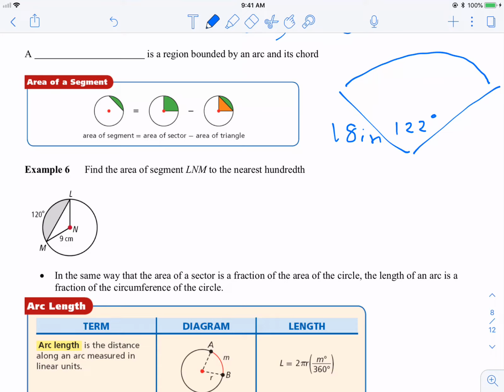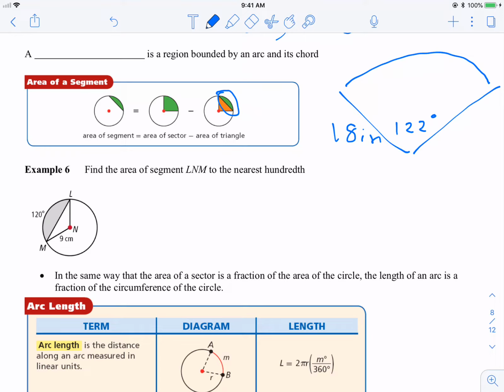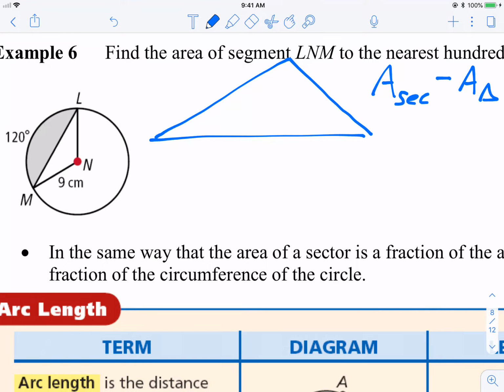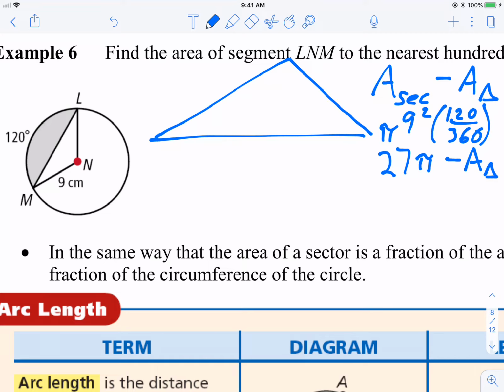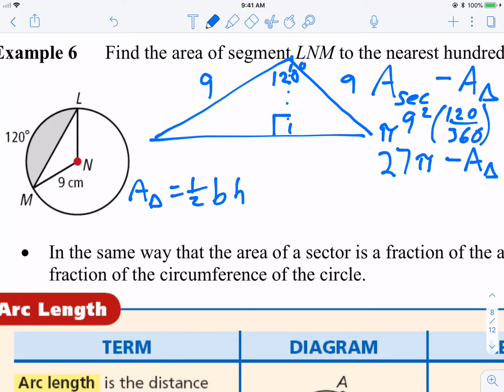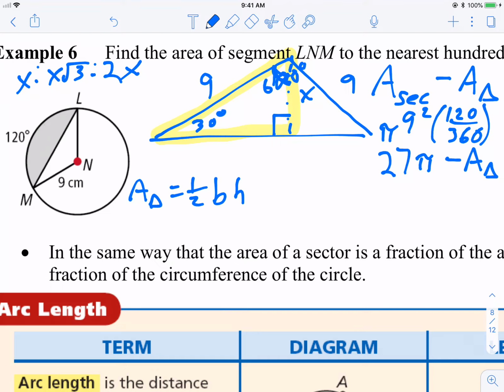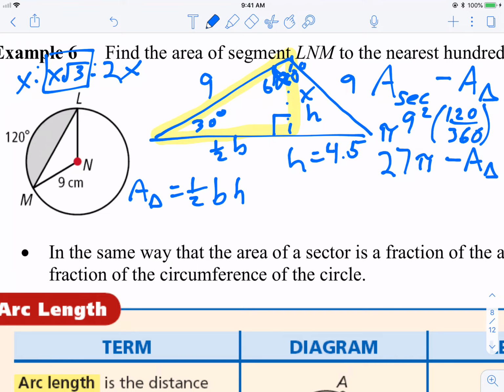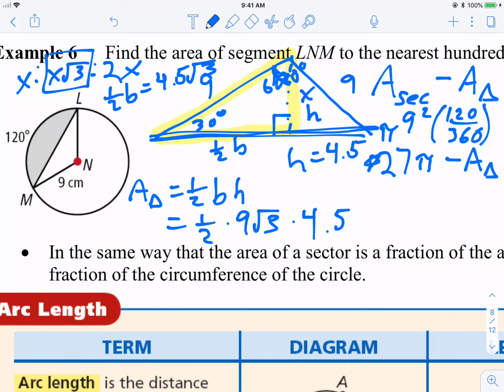11-3 Ex. 6